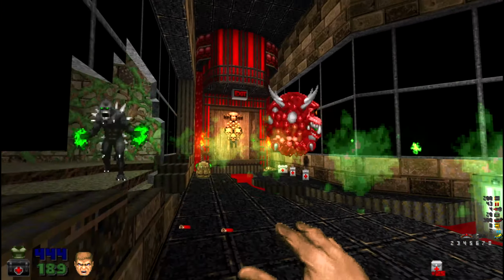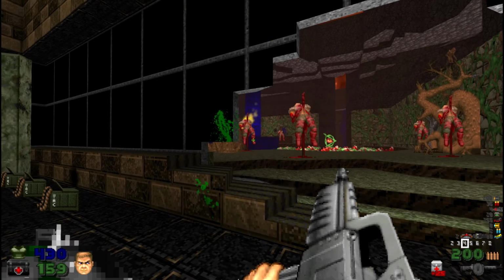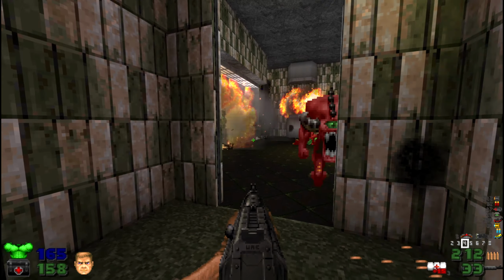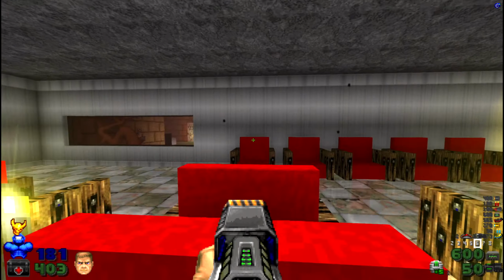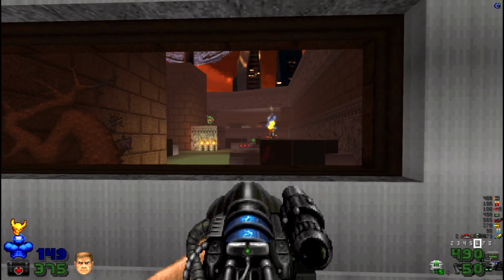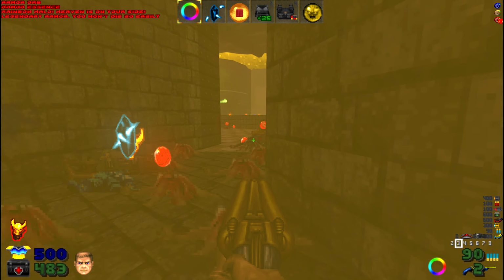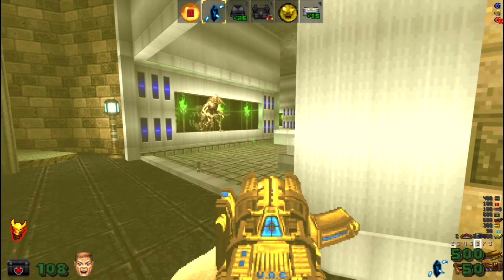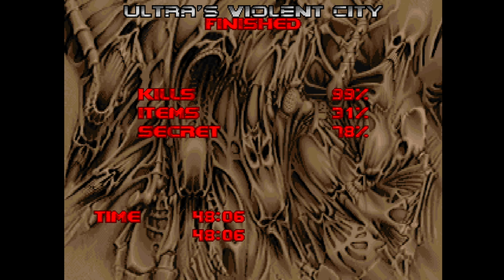CLUSTERPLEX on My Own Maps! | Doom Mod | Clusterfuck In GZDoom (Alpha) | Violence City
! DOWNLOADS + MORE BELOW !
Clusterplex has been renamed to Complex Chaos. Complex Chaos is a conversion of Clusterfuck to GZDoom, since Clusterfuck only works with Zandronum. Complex Chaos will have some new additions, from monsters to maybe weapons and gameplay modes! It has full compatibility with Doom 4 For Doom which is a mod that takes after Doom 2016 and Doom Eternal.

Big thanks to Major Cooke for working on it! It is a daunting task converting all of CF to ZScript. A lot of shit to get through. I ask that everyone be patient.

Follow for important news if there ever is any! Keep in mind it is my personal Twitter and I do get into arguments with random people about dumb shit sometimes which might show up in your feeds so yeah lmao

Just keep in mind the mod is very early in development and you may not get access to it. At least by joining the Discord server you can keep up to date with development and when you finally CAN play it.

You can download it from the publicfiles channel of the Clusterfuck discord!
I'll also post it somewhere in the Clusterplex discord once I find out if I'm allowed to or not :)